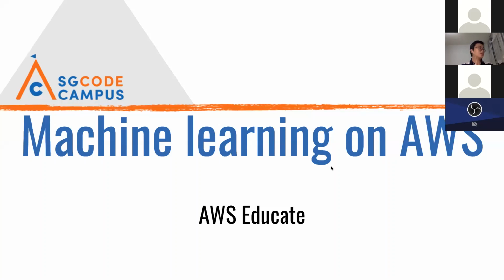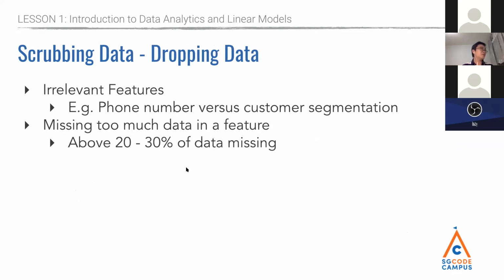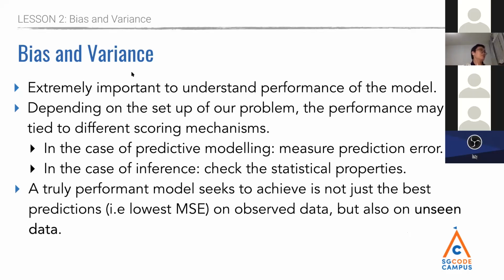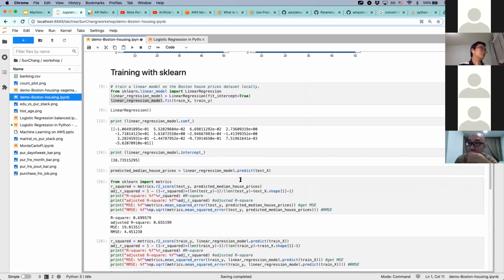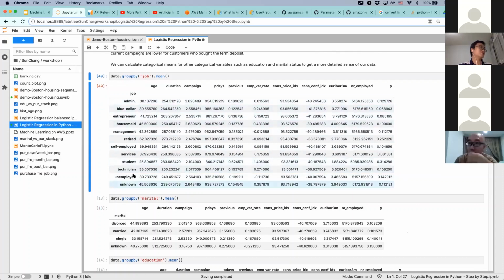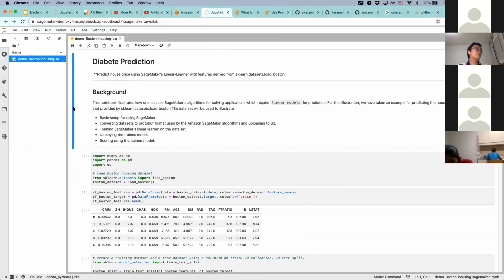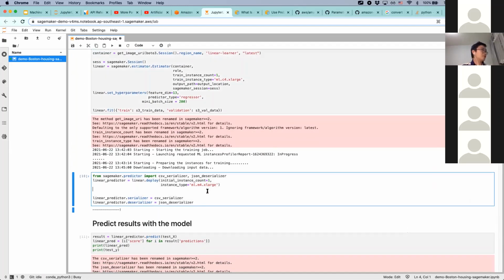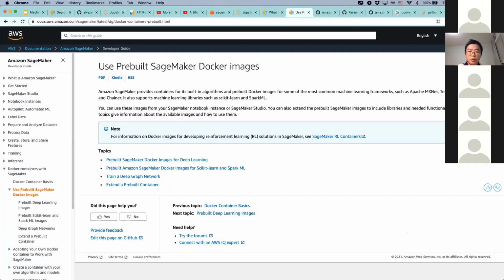Build On, ASEAN 2021 - Introduction to Machine Learning